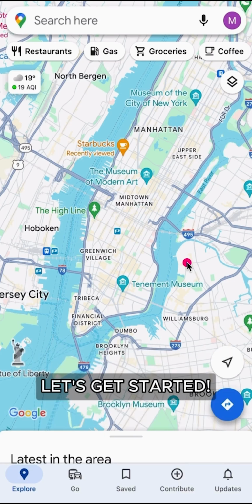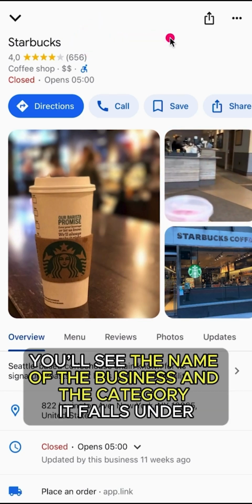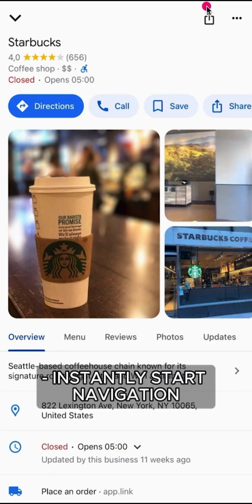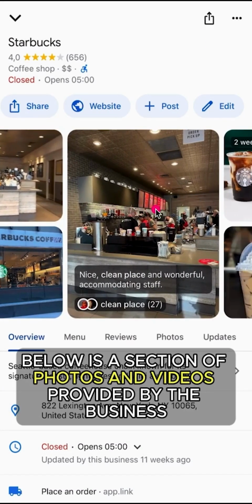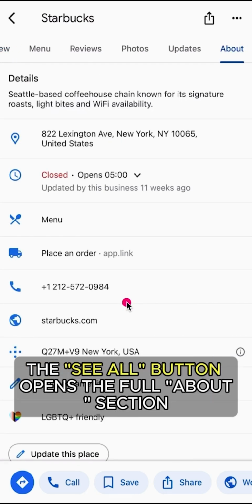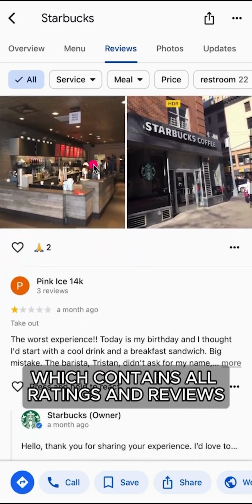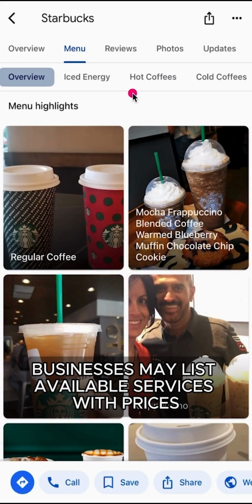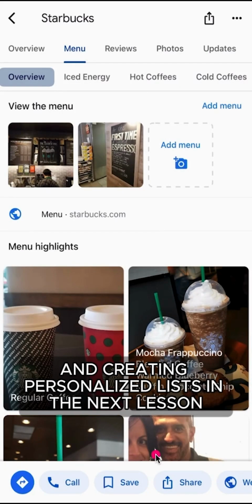Master Google Maps Business Profiles | Maps Monster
Welcome to Maps Monster! In this Google Maps tutorial, you’ll master Google Maps Business Profiles to find the best places around you. Learn how to view reviews, ratings, and business hours, and even make reservations for restaurants and shops. These Google Maps tips will show you how to search efficiently, explore local businesses, and optimize your searches for Google My Business profiles. Start mastering Google Maps today with Maps Monster and discover how to navigate like a pro!

0:00 Introduction
0:09 Accessing Business Profiles – Search by Name or Category
0:26 Key Information – Name, Category, and Ratings
0:59 Navigation Options – Directions and Time Estimates
1:14 Contact Options – Call, Website, and Save Location
1:34 Photos and Videos – Real User Submissions
1:40 Lifehack – Using Photos to Choose Restaurants
1:51 Detailed Business Info – Address, Cost, and Website
2:14 Feedback and Reviews – Ratings and Sorting Options
2:47 Popular Hours – Best Times to Visit Businesses
2:56 Advanced Features – Menus, Reservations, and Orders
3:20 Additional Options – Add Labels and Offline Maps
3:33 What’s Next: Creating Personalized Lists in Google Maps